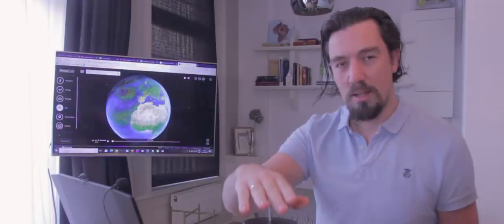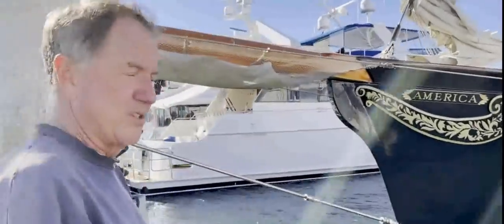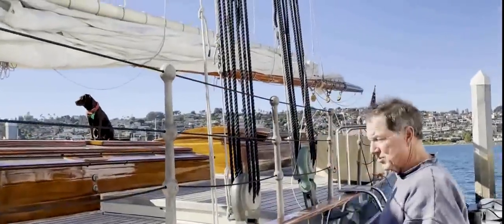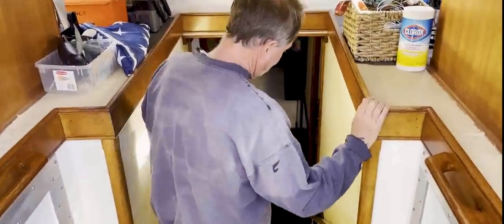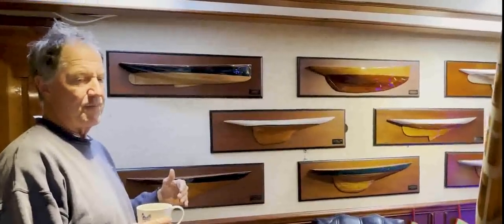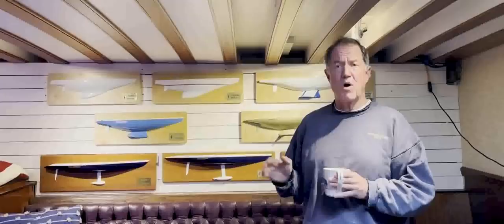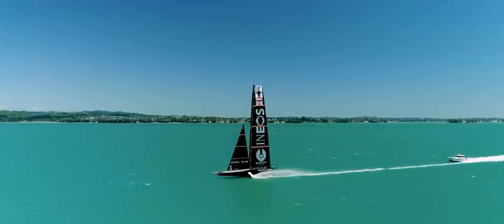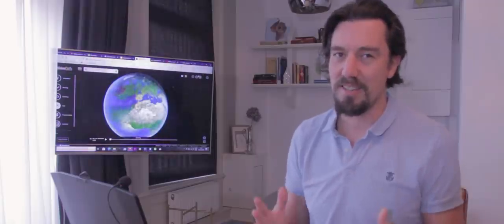Sea Wolves - The new America's cup boat! AC75 Technology analysis/Deep dive special! Auckland 2021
With less then 6 hours to go till the start of the first event in the 36th America's cup series, It's time for a deep dive / thorough analysis and talk about the design, function and racing edges, of the brand new AC75 sailing monsters! With all 4 boats in the water and the race set to start, we now have the info we need to start the conversation which will no doubt continue over the next months and in 2021, right up to the moment the last race finishes.

Then we will know, but for now, we get to analyze, speculate an presuppose and this is exactly what we are going to do today. In an nearly hour long special, with an stunning introduction by non other than: XXX secret XXX. You don;t want to watch the first race without first having taken on board all the design and racing insights we will discuss today!